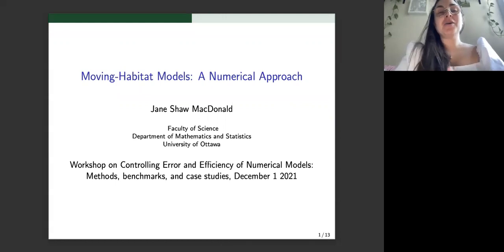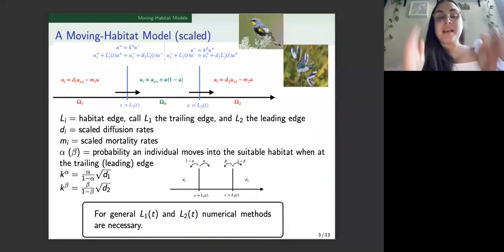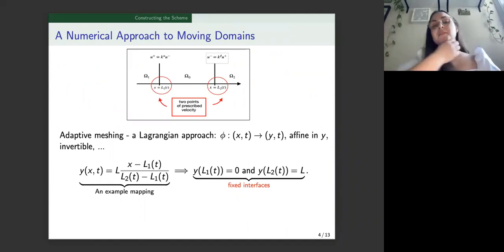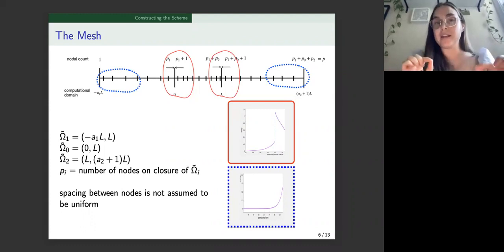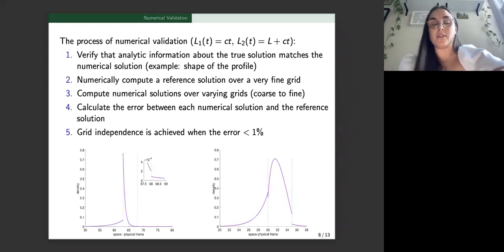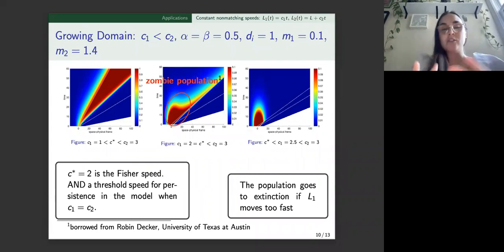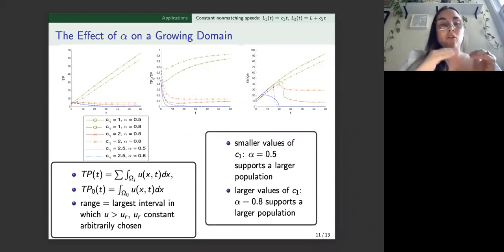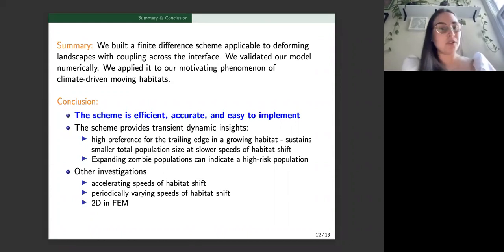Moving-habitat Models: A Numerical Approach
Jane Shaw MacDonald, University of Ottawa
Workshop on Controlling Error and Efficiency of Numerical Models: Methods, benchmarks, and case studies